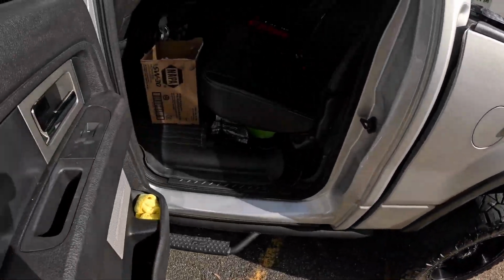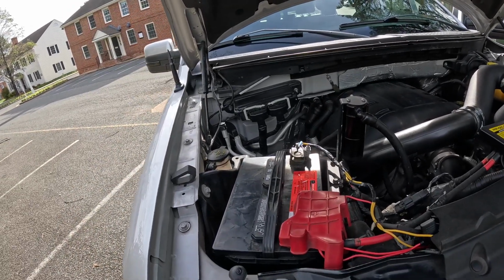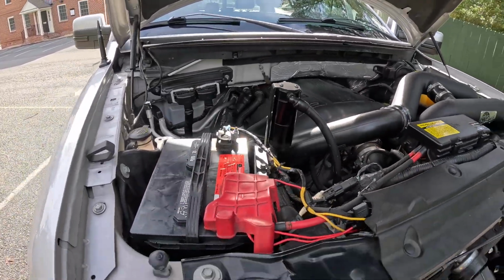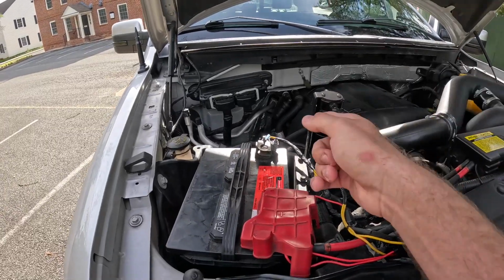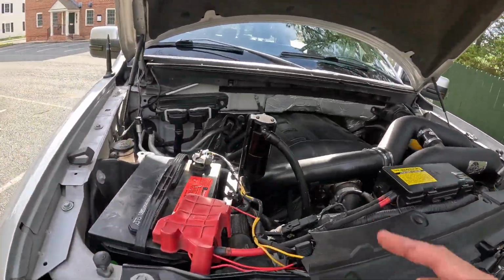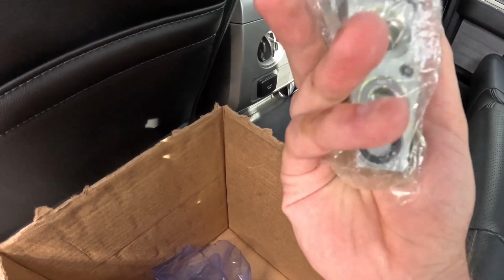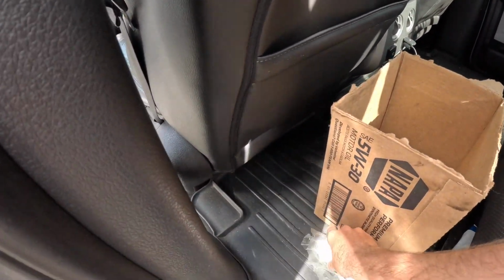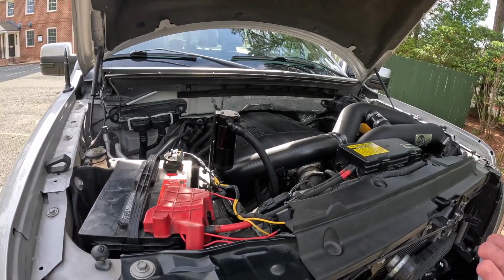F-150 RADIATOR FANS STUCK ON HIGH???!!! (HVAC expansion valve replacement)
TRYING TO HIT 1K! Drop any questions below! I reply to all! Drop any video reccomendations below as well!